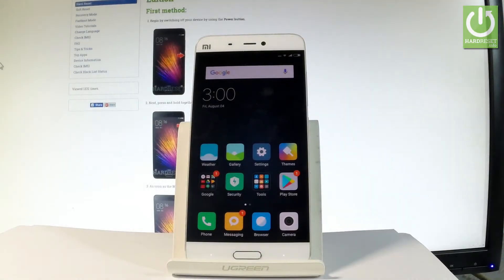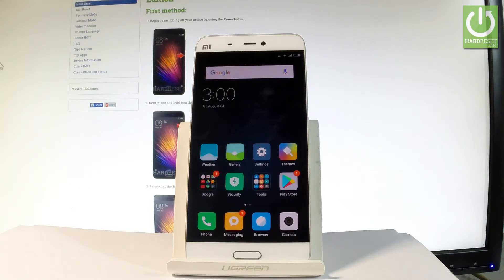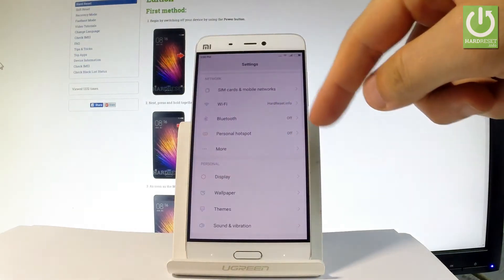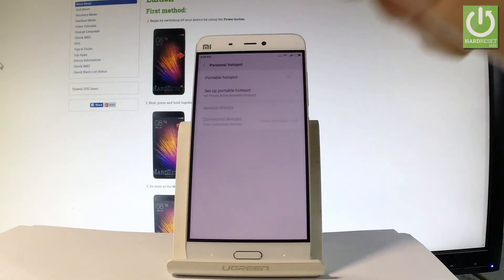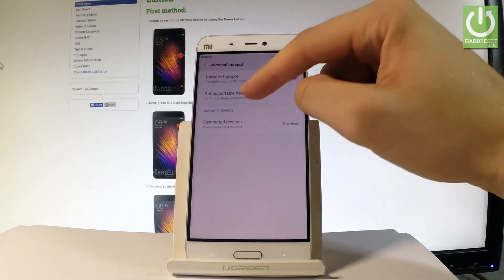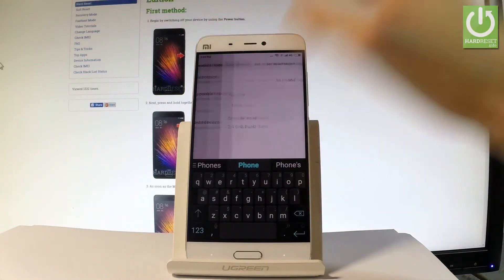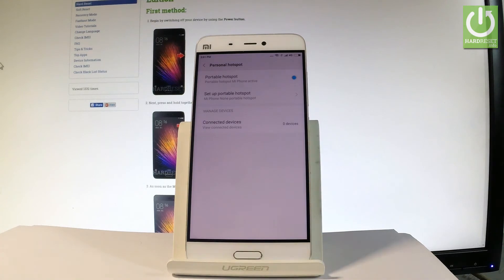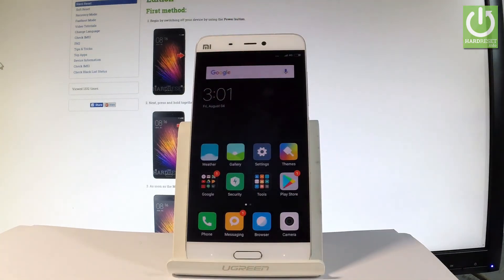How to Create Portable Hotspot in XIAOMI Mi 5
How to enable portable hotpsot on XIAOMI Mi 5? How to allow portable hotspot in XIAOMI Mi 5? How to share Wi-Fi in XIAOMI Mi 5? How to turn on Mobile Hotspot in XIAOMI Mi 5?

You can use your XIAOMI Mi 5 as portable hotspot. Find the Network sharing settings and enable Mobile Hotspot. You can choose the name of your network, password and other settings.